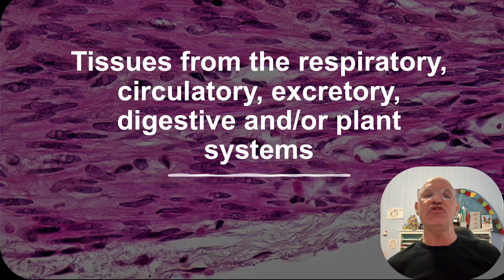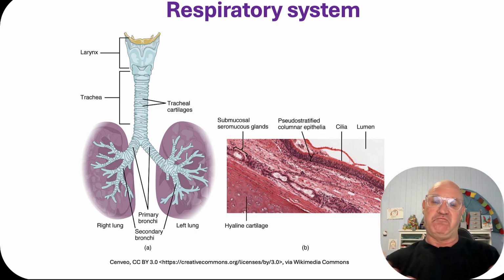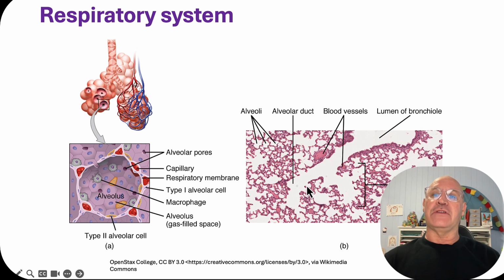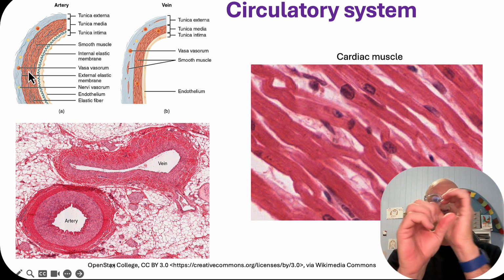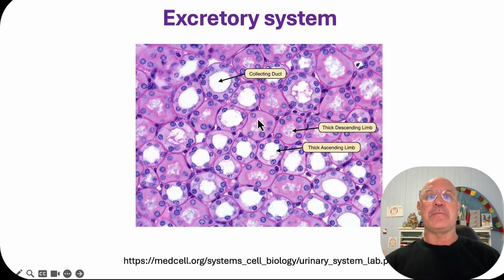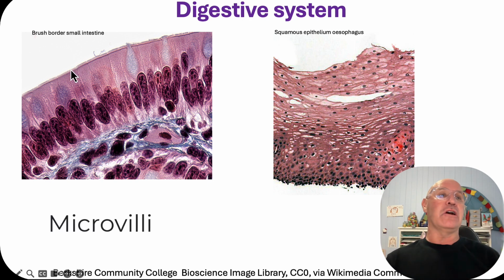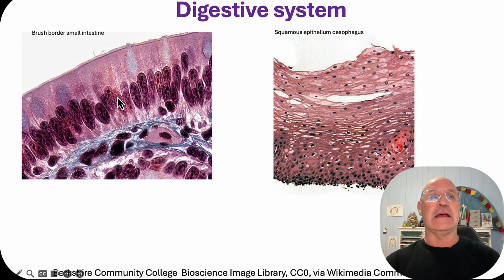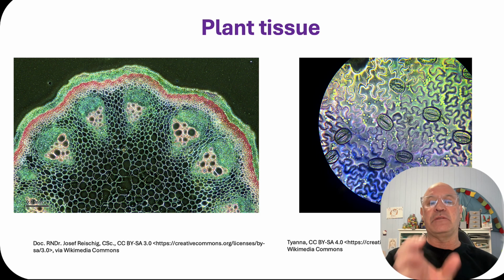Tissues from the respiratory, circulatory, excretory, digestive and/or plant systems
QCE Senior Biology Syllabus 2025. Unit 1, topic 1.
Use a light microscope or photographs to
- view tissues from the respiratory, circulatory, excretory, digestive and/or plant systems